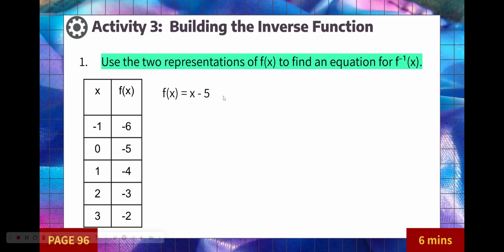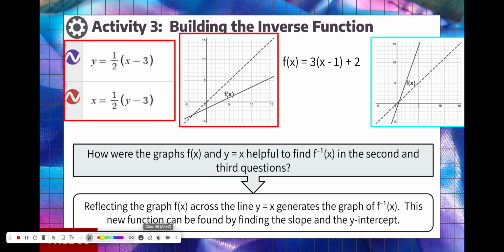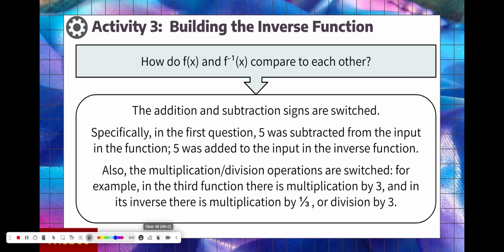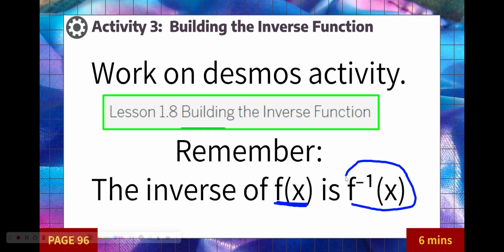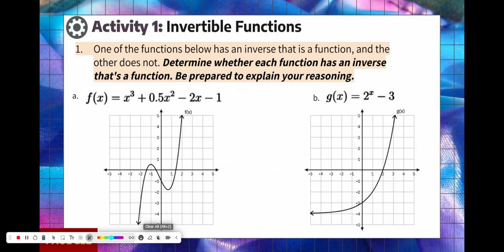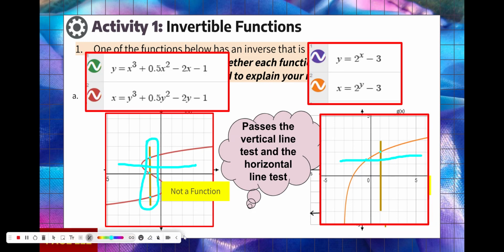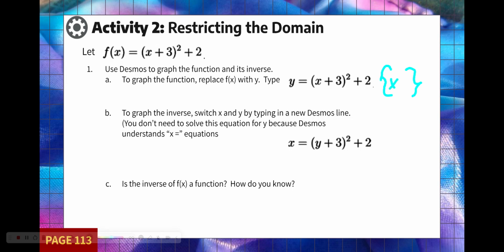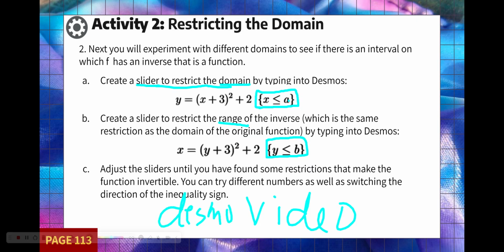Lesson 1 8 and 1 9 Part 2 (Writing Inverse Functions)